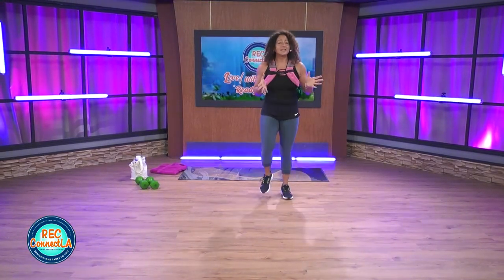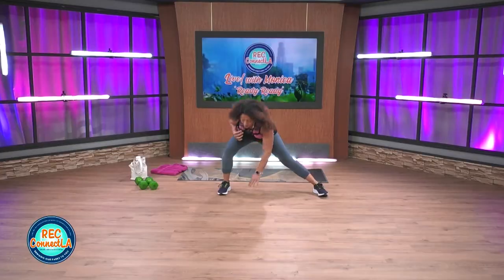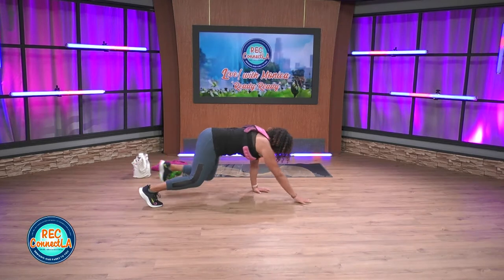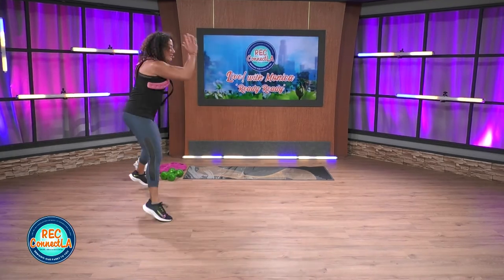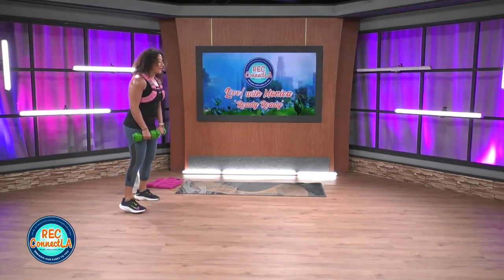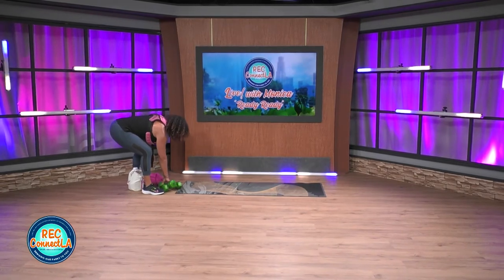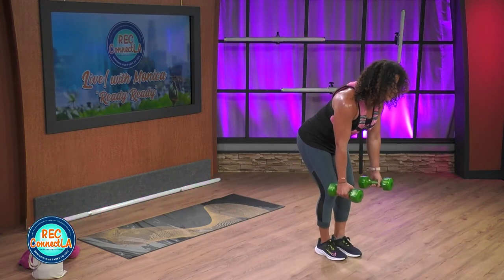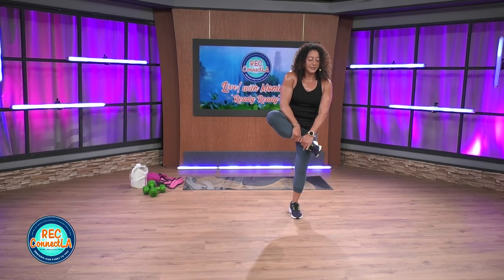RecConnectLA Live! with Monica Ep 71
Ready to slay the day? Your joints will thank you for this low impact cardio journey from Monica with Rec & Parks.

About us:
LA CityView35 is your local municipal government channel bringing you the latest information on everything that matters to you including city services, resources, politics, news, culture, entertainment, and more!

LA CityView Media Group is responsible for video production, social media, and cable television programming on behalf of the City of Los Angeles.